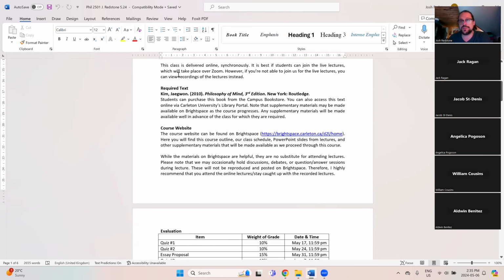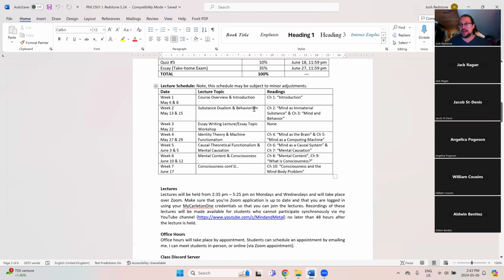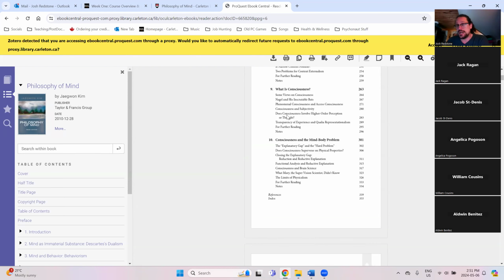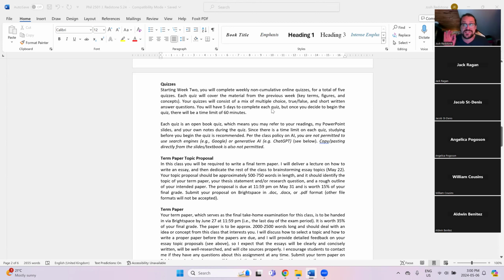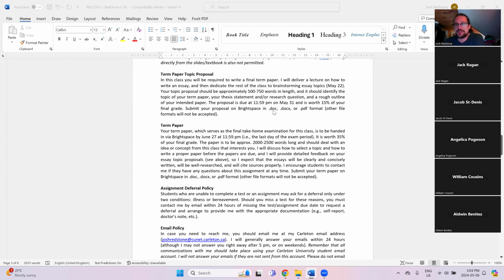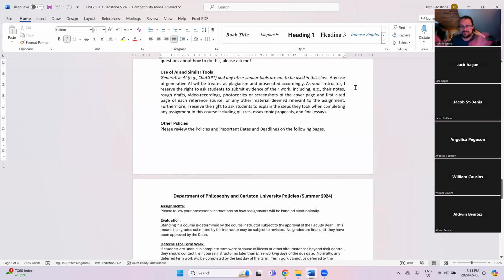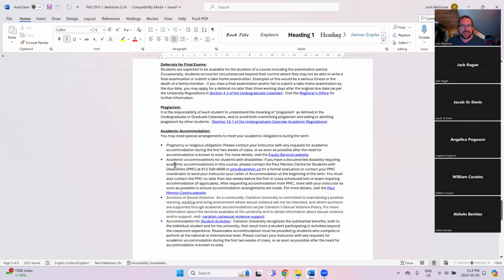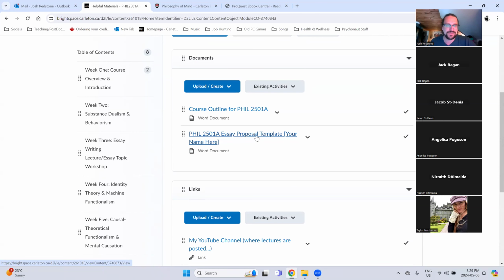Course Overview | Intro to Philosophy of Mind | Dr. Josh Redstone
Hi everyone, and welcome to PHIL 2501A: Introduction to Philosophy of Mind! This is a recording of my course overview lecture, wherein I explain the learning objectives for this class.